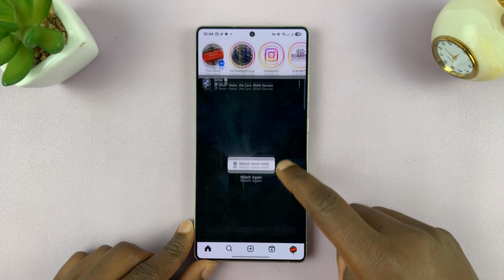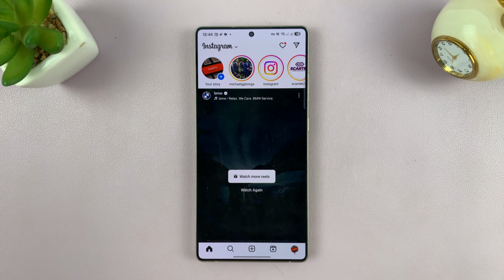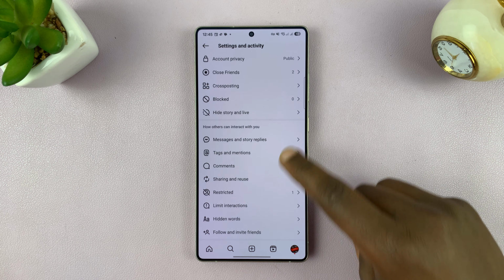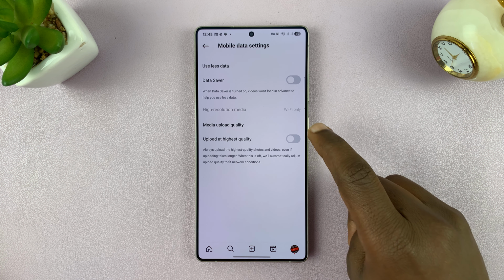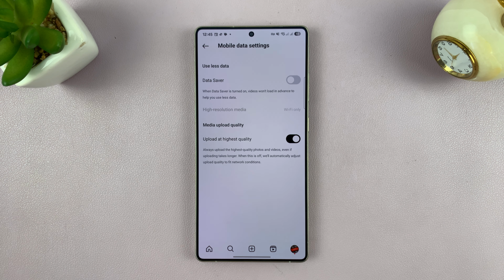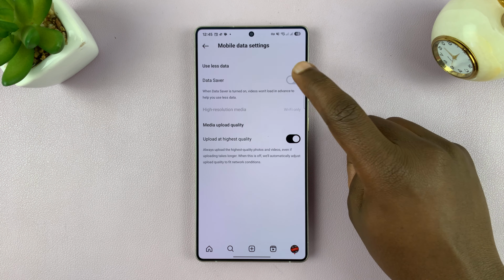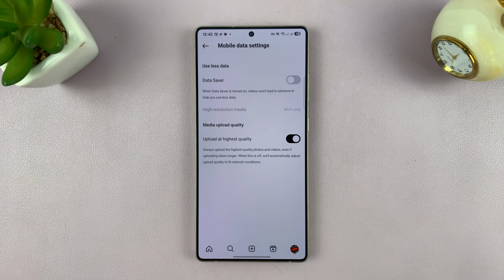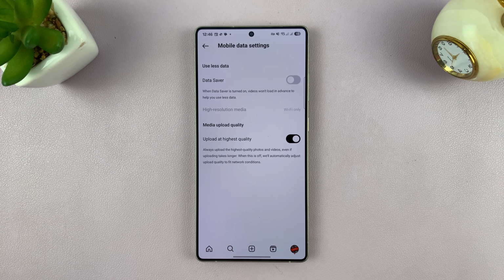How To FIX Blurry Instagram Reels, Posts & Stories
This 2025 guide will show you how to fix low-quality uploads on Instagram and make sure your content stays crystal clear. Whether you're uploading from Android or iPhone, this video has you covered.

Launch Instagram and go to your profile page
Tap on the three lines in the top right corner of the screen to open settings and activity
Scroll down and select data usage and media quality
Enable Upload at highest quality

Cell Phone Tripod Adapter